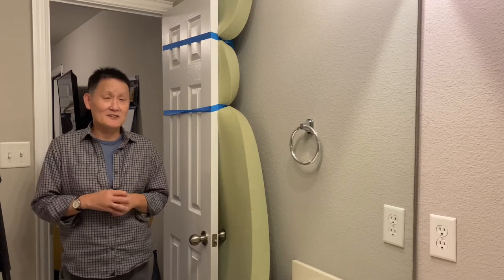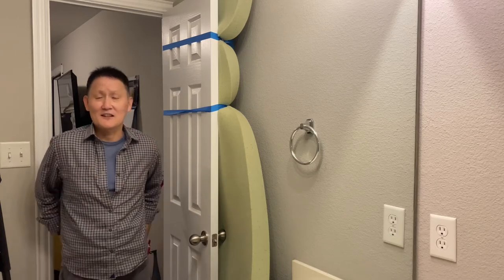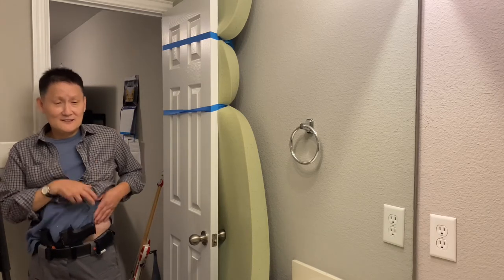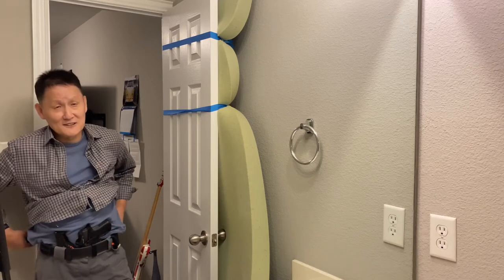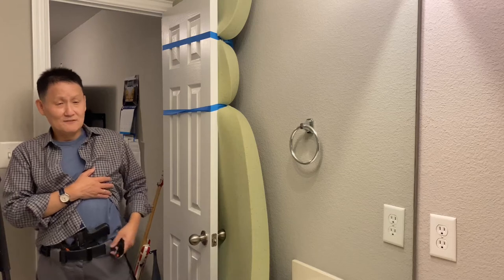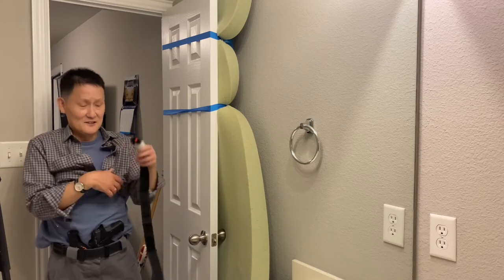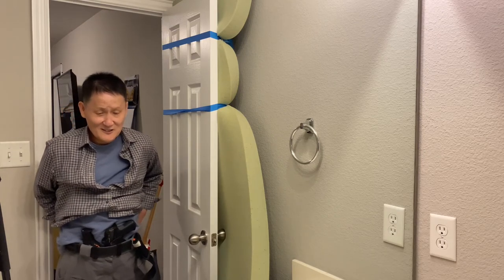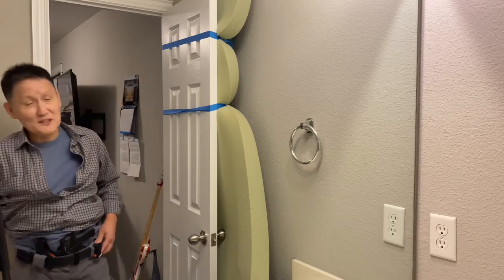How To Carry Tourniquet on 5.11 Stryke Pants - Great Idea or Half-Baked?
I thought of a way to carry my tourniquet on my 5.11 Stryke pants.